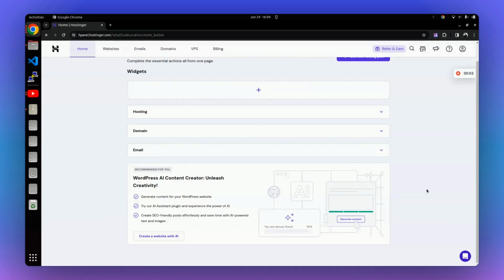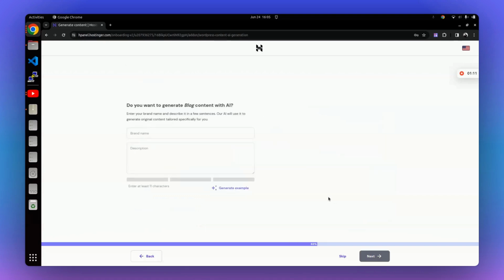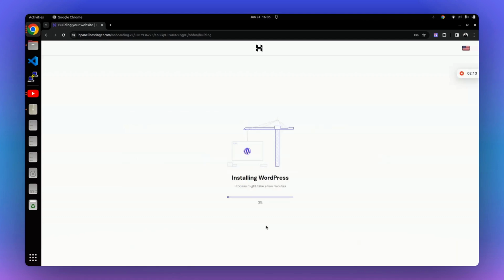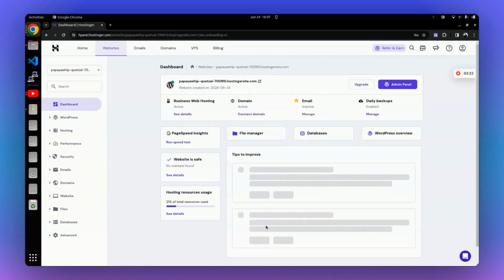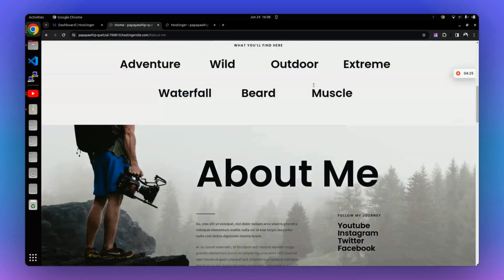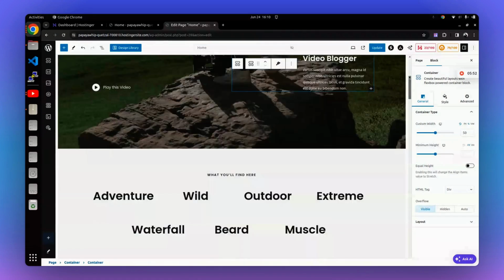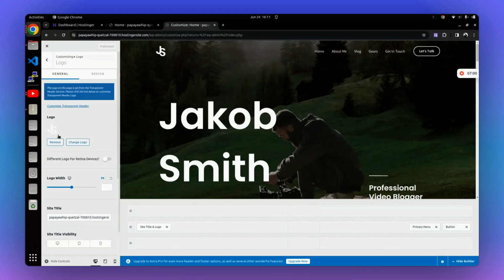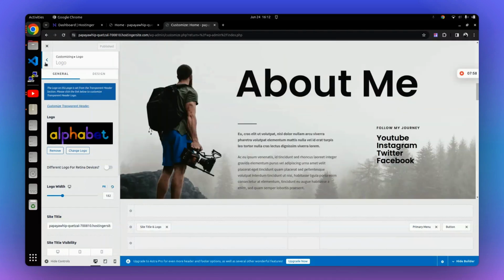Create a Blog in less than 10 min with this WordPress AI Content Creator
Prepare to be blown away by the speed and simplicity of building a blog with this incredible WordPress AI Content Creator! In this video, we'll show you how to create a fully functional blog in less than 10 minutes using this powerful AI tool.

This AI tool helps you build a WordPress website and generate all the content you need in just minutes. With the AI Assistant plugin, you'll experience the true power of AI. Effortlessly create SEO-friendly posts and save time with AI-powered text and images. This is a game changer for anyone who wants to build a blog or website.

In this video, you'll learn:

How to set up your WordPress blog quickly
Using the AI Assistant plugin for content generation
Creating SEO-friendly posts with ease
Enhancing your blog with AI-powered text and images
Tips and tricks for optimizing your blog for maximum engagement
Whether you're a beginner or an experienced blogger, this AI Content Creator will revolutionize the way you build and manage your blog. Watch now and start your blogging journey in record time!

Additional AI Marketing Resources
- What is an AI Marketing Agency and How It Benefits Small Businesses

- How Business Owners can Start Using ChatGPT to Help with Their Online Marketing